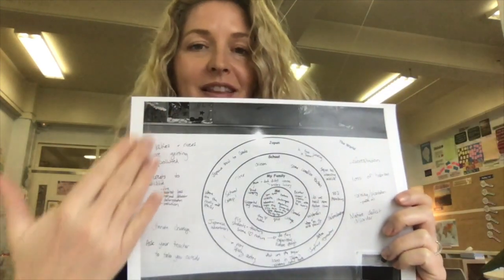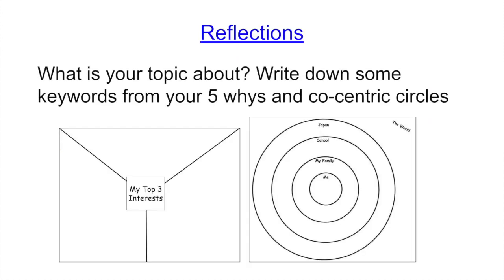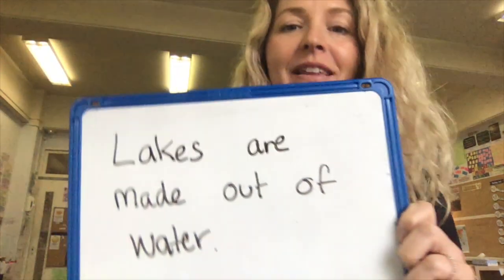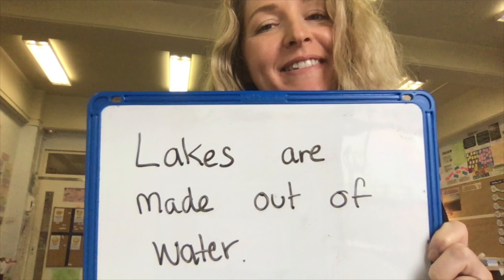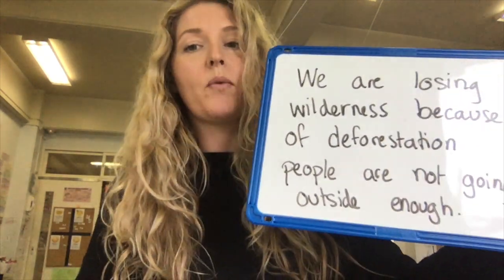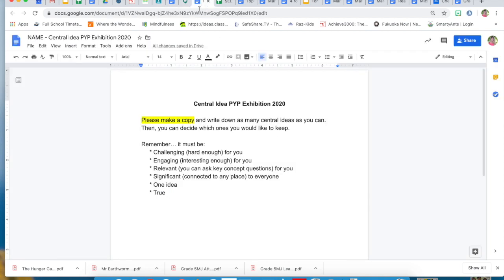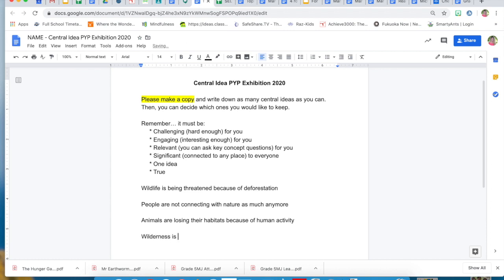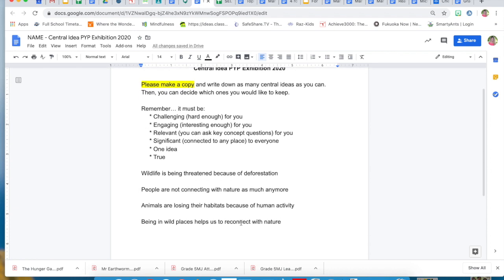Creating a Personal PYP Exhibition Central Idea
PYP Exhibition Central Idea